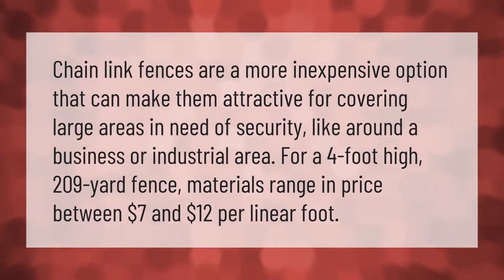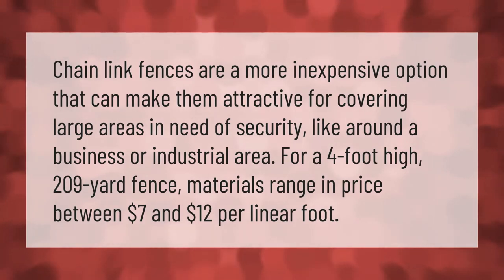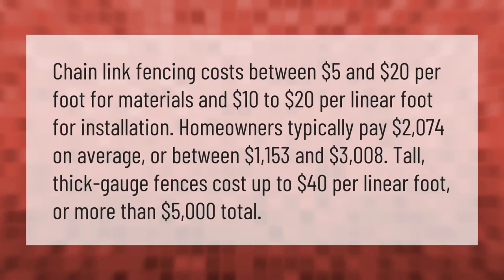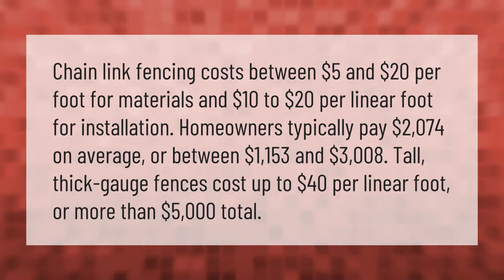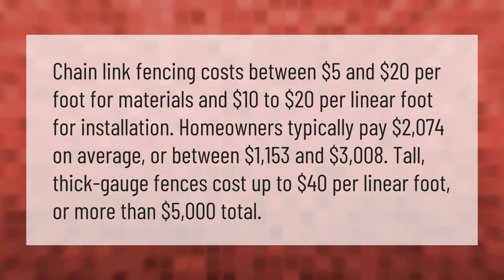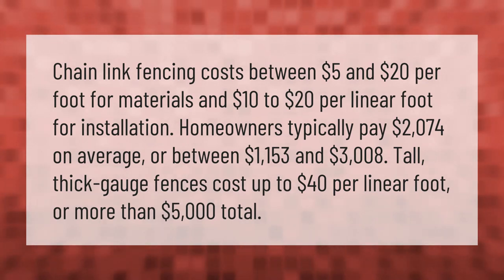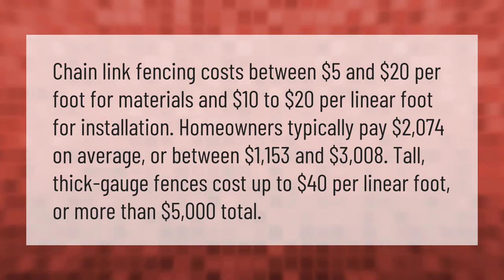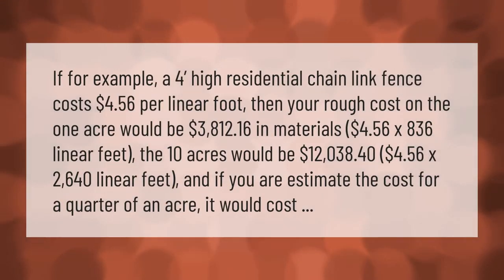Is chain link fence the cheapest?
00:00 - Is chain link fence the cheapest?
00:39 - How much does it cost to fence in a yard with chain link?
01:17 - How much does it cost to chain link fence 1 acre?

Laura S. Harris (2020, December 31.) Is chain link fence the cheapest?
    AskAbout.video/articles/Is-chain-link-fence-the-cheapest-201481